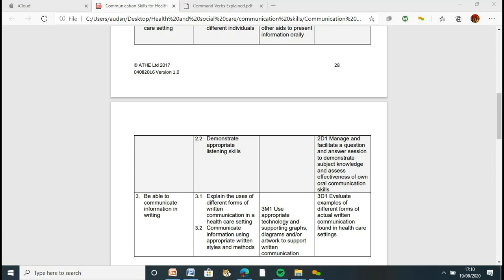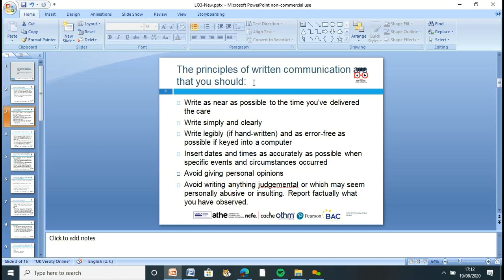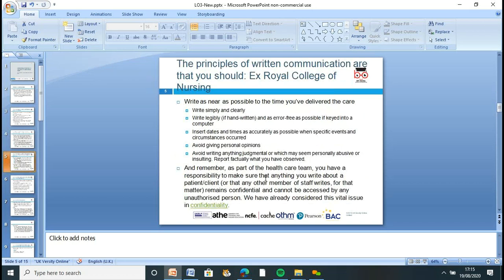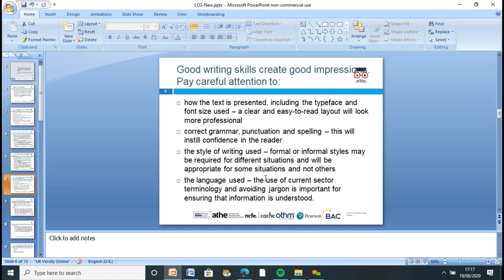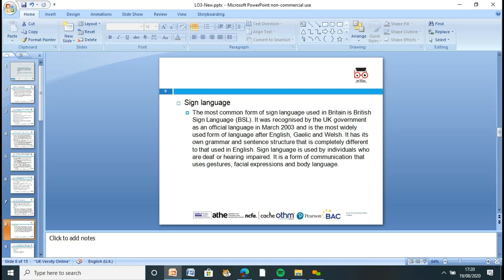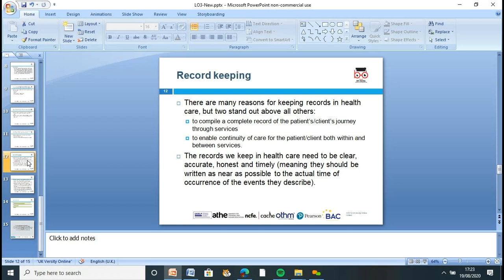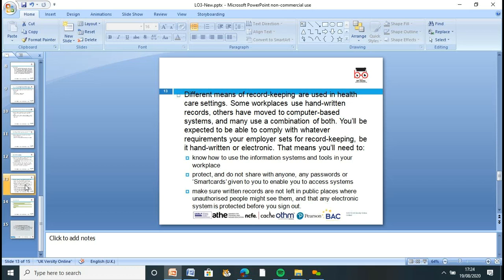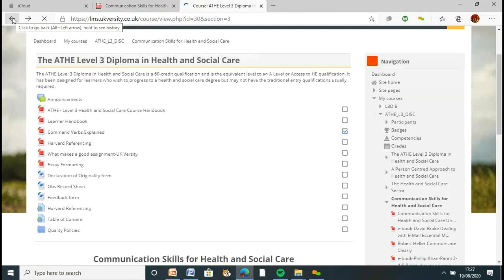ATHE L3 HSC Communication Skills LO3 2020 08 19